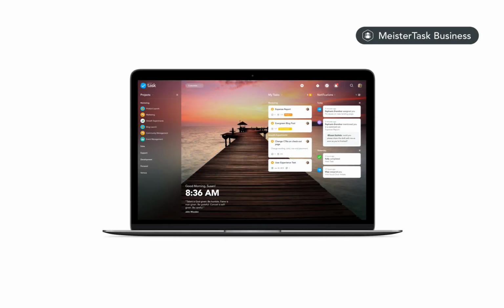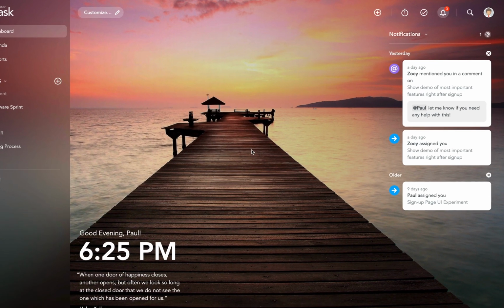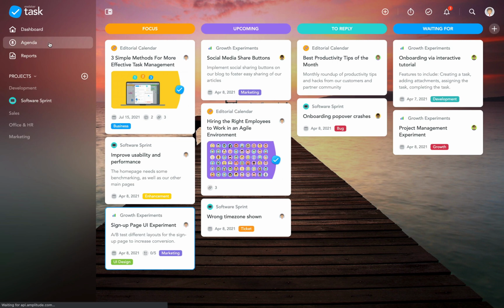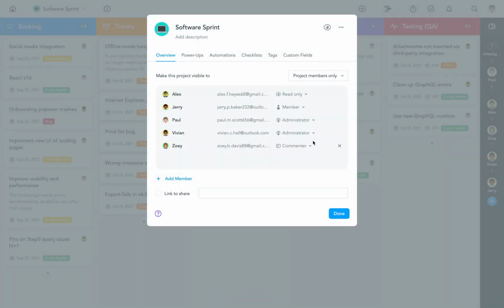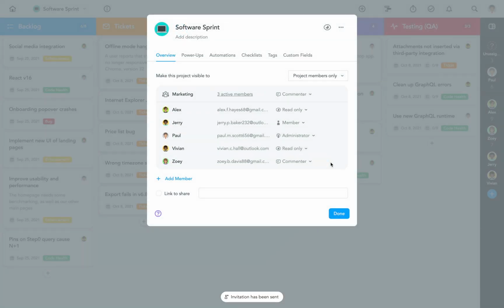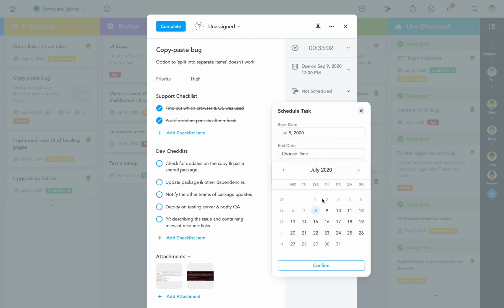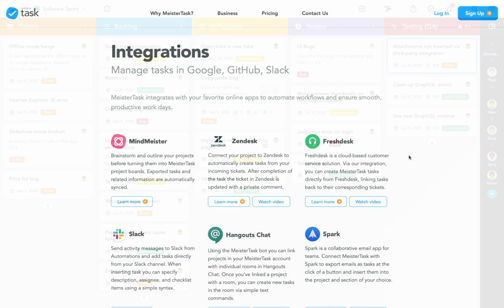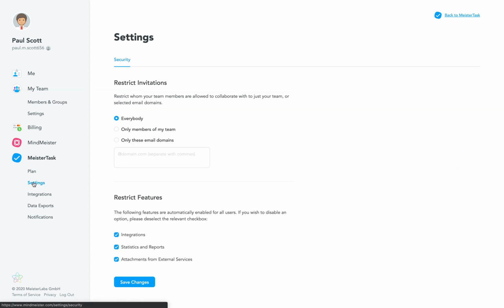MeisterTask Business: Feature Overview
This video provides a brief overview of MeisterTask Business and the features included in this plan, such as:
- Roles & permissions
- Timeline
- Agenda
- Automations
- Reports
- Advanced team management
- and more!
for a complete overview of all features!